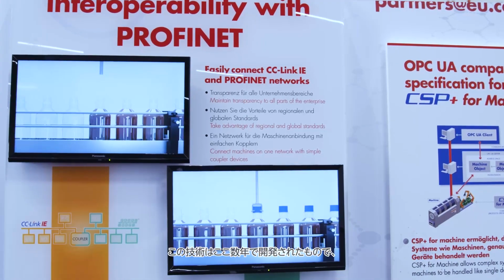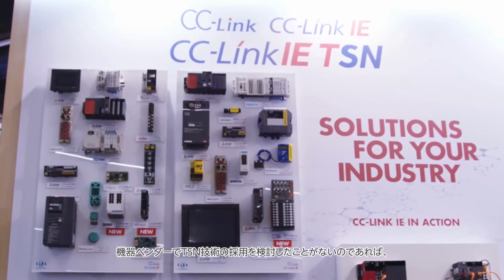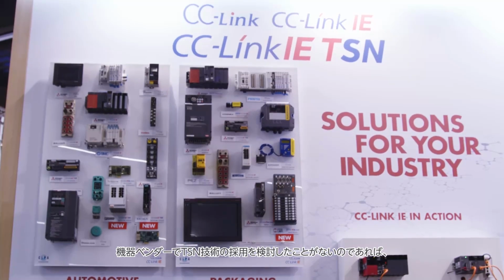TIACC(TSN Industrial Automation Conformance Collaboration)の意義(日本語/English)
Thomas Burke, Global Strategic Advisor der CLPA, und Karsten Schneider, Vorstandsvorsitzender von PROFIBUS/PROFINET International (PI), diskutieren die Bedeutung von Time-Sensitive Networking (TSN) und von Organisationen wie TIACC.

PROFIBUS/PROFINET International (PI) の会長 Karsten Schneider 氏とCC-Link協会のグローバル戦略アドバイザー Thomas Burkeが、Time-Sensitive Networking (TSN)とTIACCのような組織の重要性について語ります。